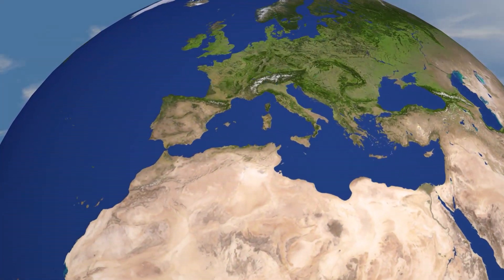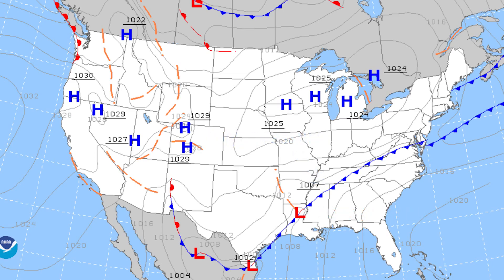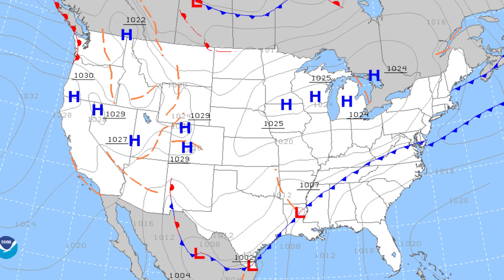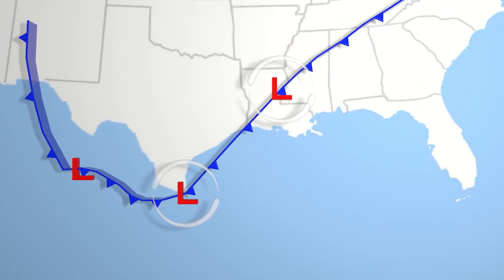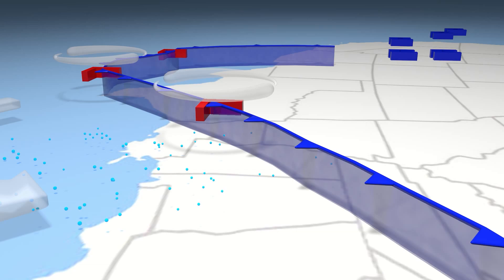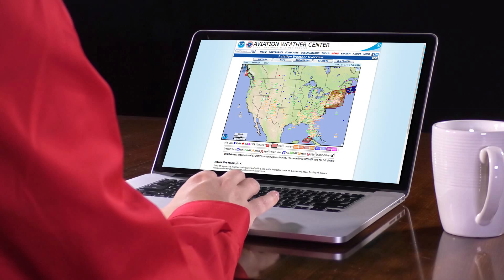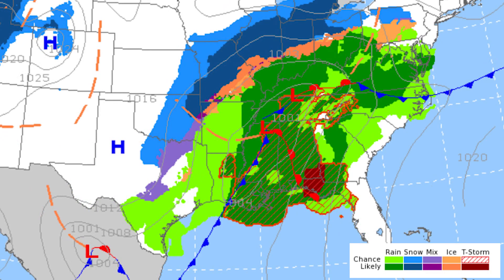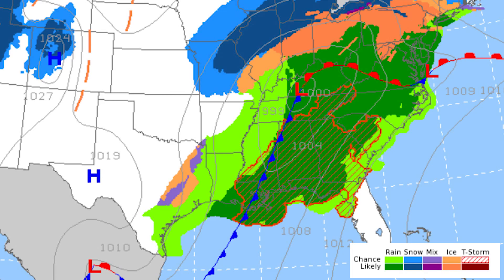Predict the Weather!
The Surface Analysis chart doesn't get the respect it's due. It is a great tool that shows weather systems and pressure centers. These are great indicators of what to expect over the next 2-3 days.